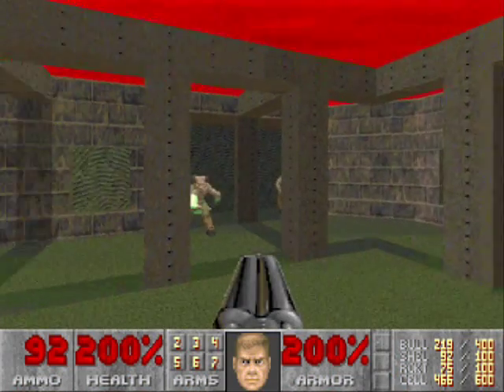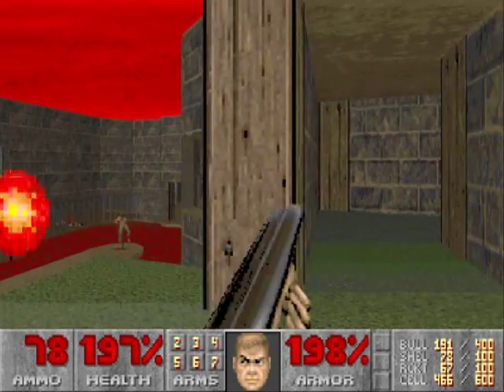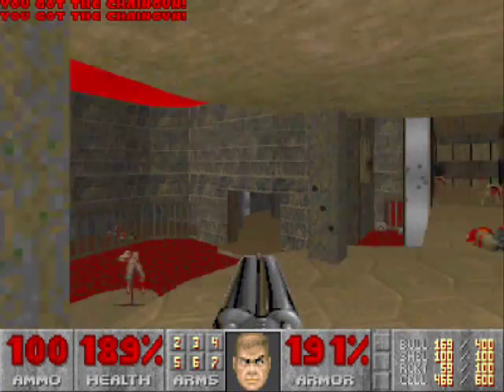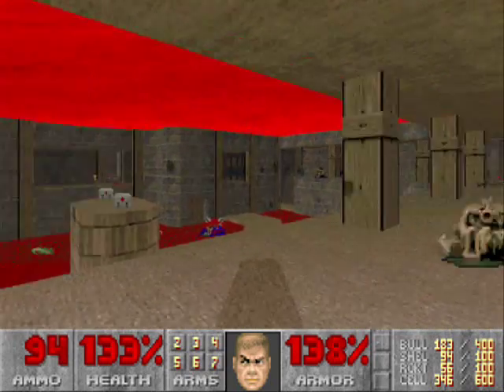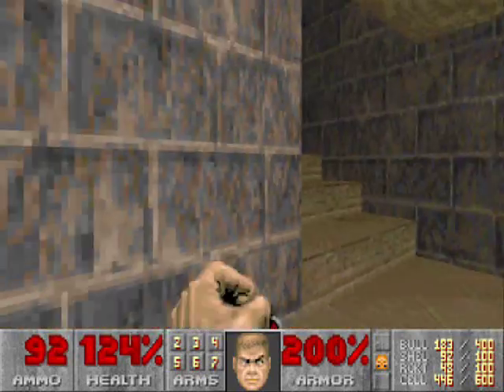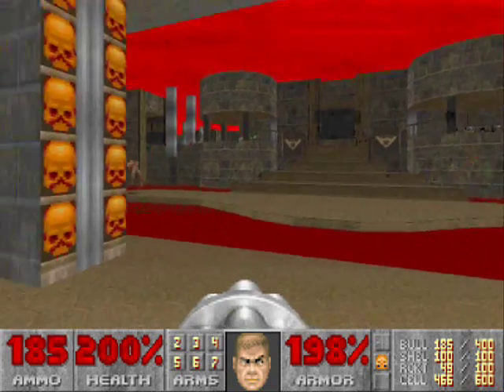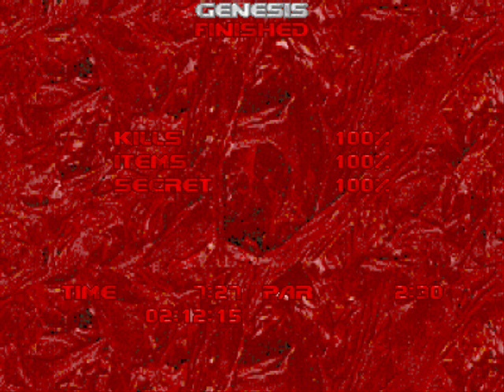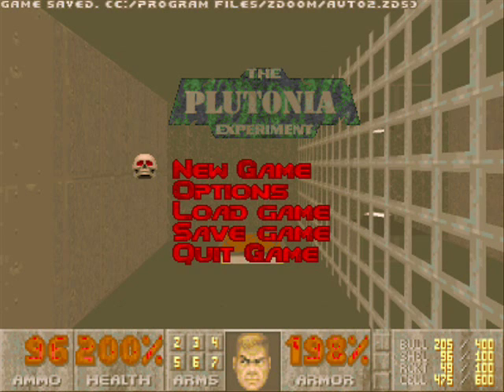The Plutonia Experiment (100%) Walkthrough (Map14: Genesis)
A playthrough of Map14 of The Plutonia Experiment (Genesis) on the Ultra-Violence difficulty for the PC. This is played through ZDoom. 100% kills, 100% items, and 100% secrets.